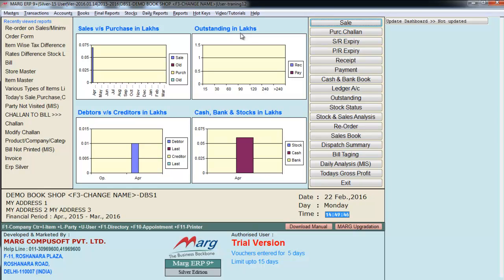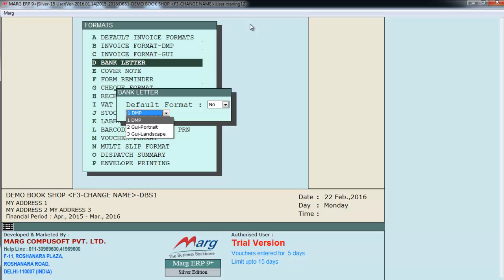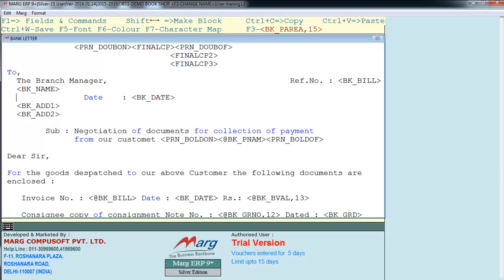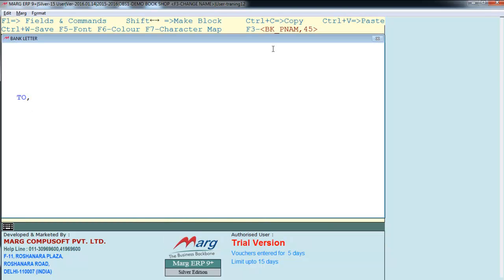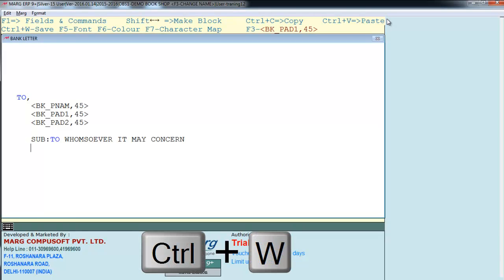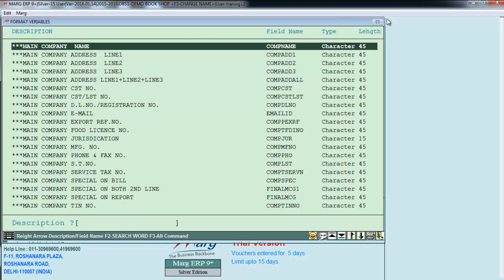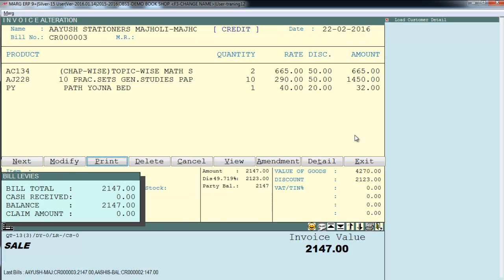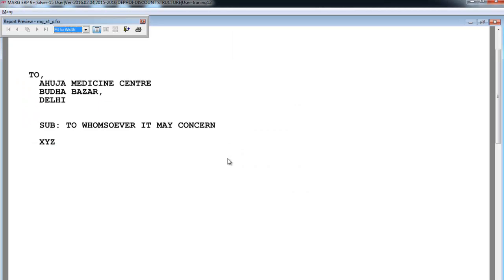Bank Letter and Cover Note Tutorial "Marg Software"